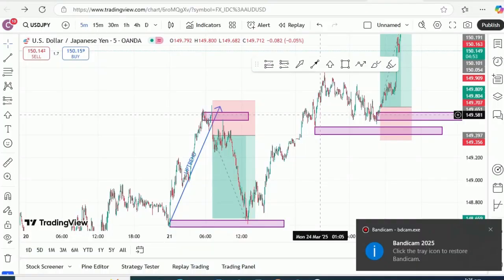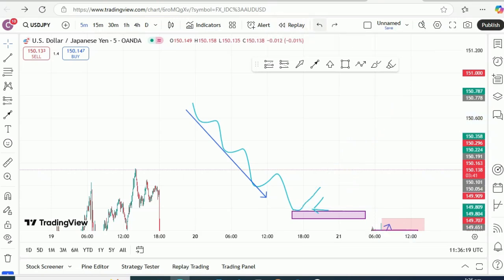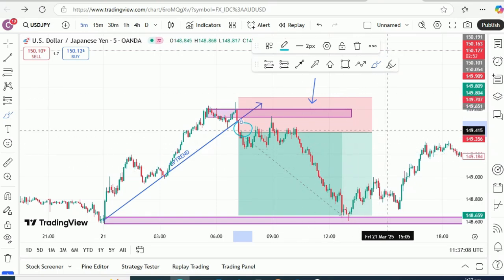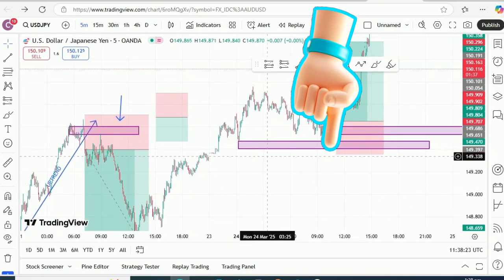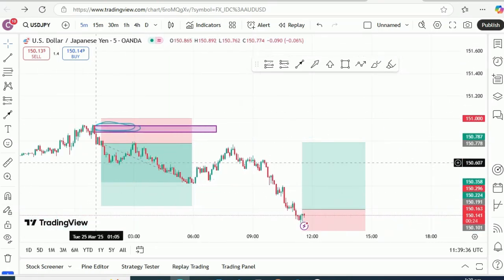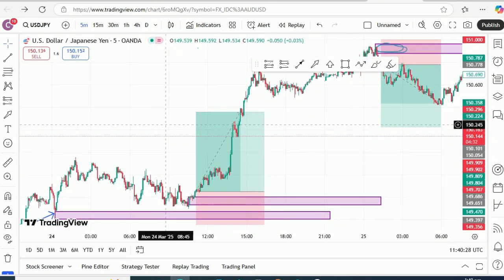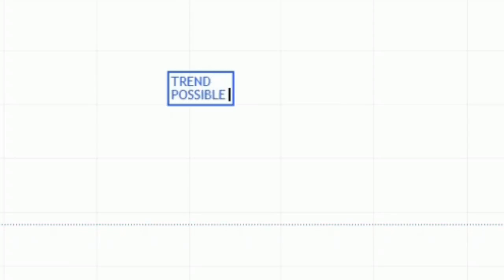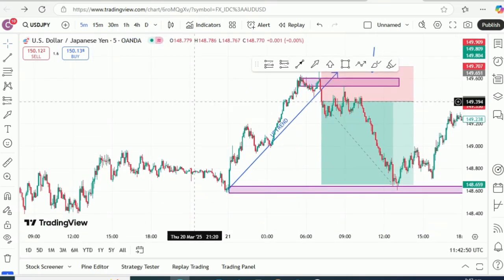The Only Trading Strategy You Need For The Next Bull Run💰🚧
Unlock the ultimate trading strategy designed to maximize your profits in the upcoming bull run! In this video, we break down "The Only Trading Strategy You Need For The Next Bull Run" – a professional, proven approach tailored for Forex traders looking to thrive in the fast-paced world of currency markets. Whether you're a beginner or an experienced trader, this step-by-step guide will equip you with the tools, mindset, and techniques to navigate the next market surge with confidence. Learn key entry and exit points, risk management tactics, and how to spot high-probability trades like a pro. Don’t miss out – watch now and get ahead of the game!